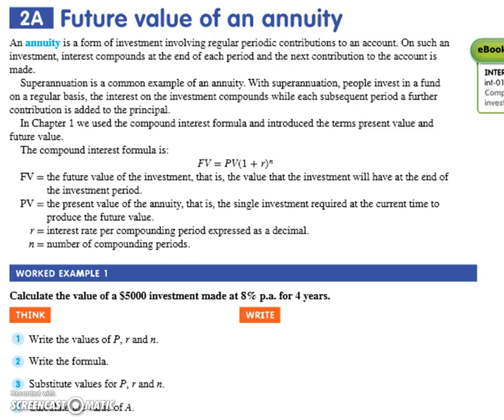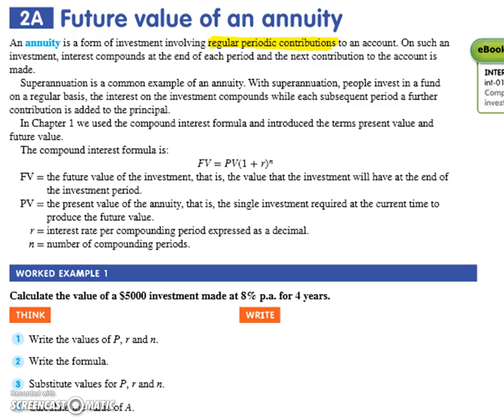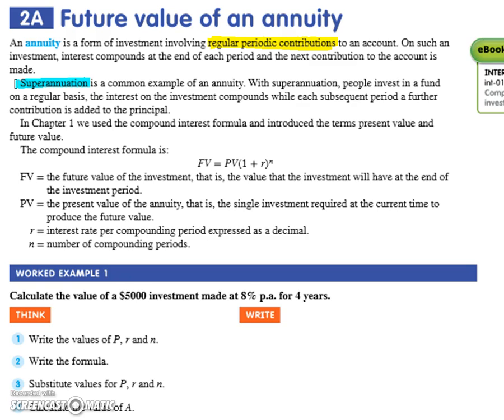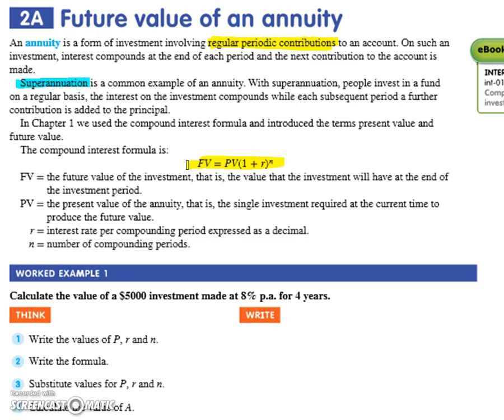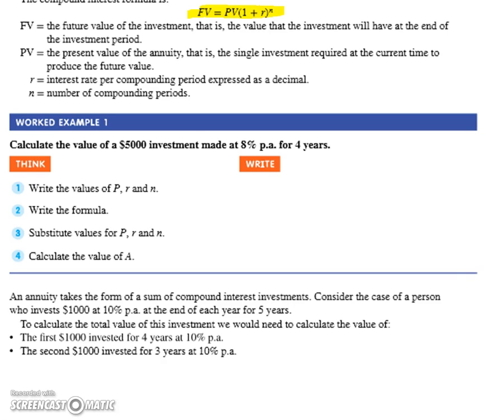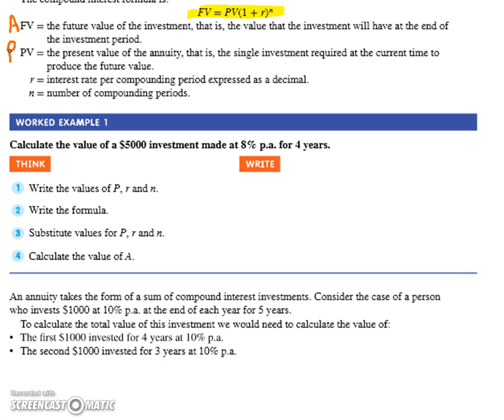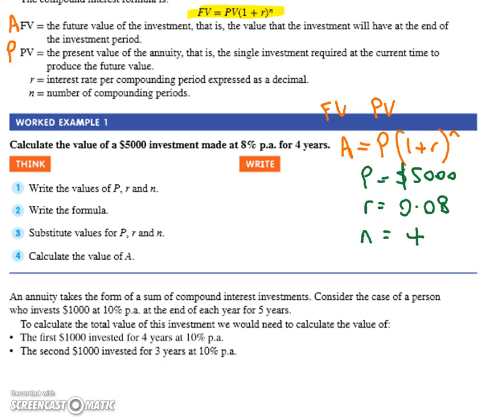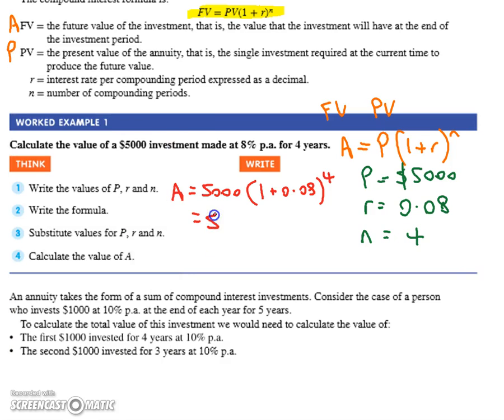FM5 Worked Example 01